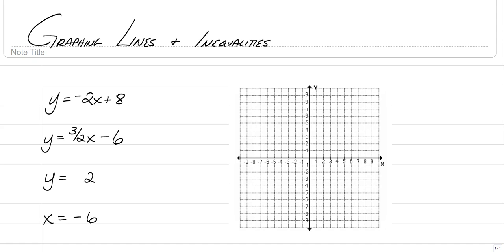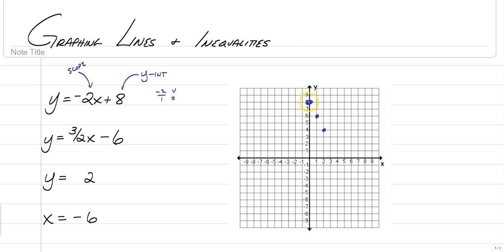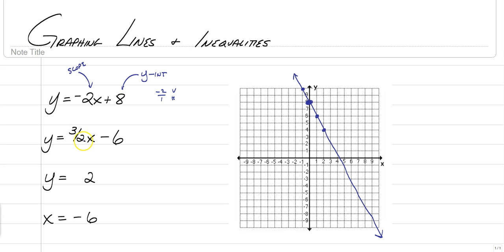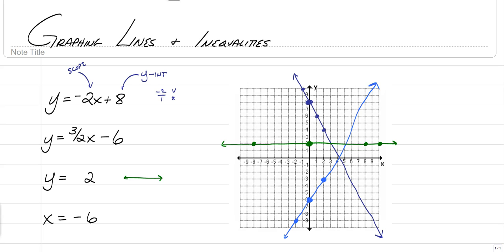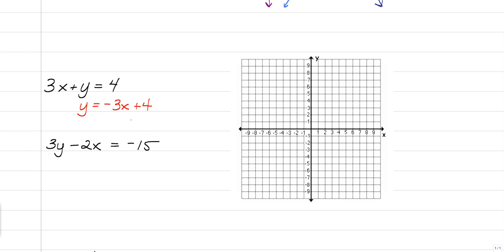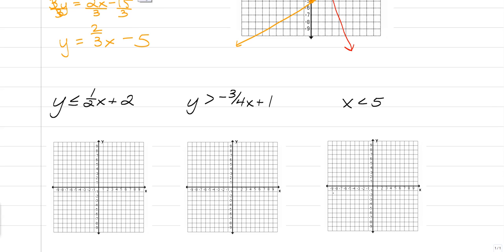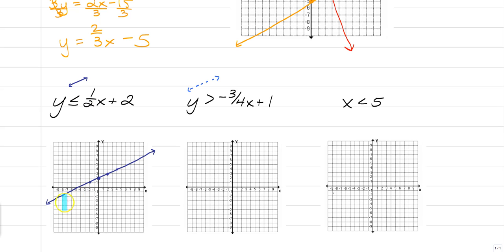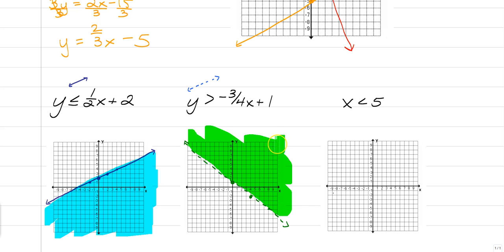Graph Lines & Ineq